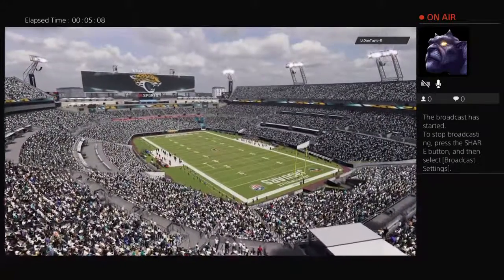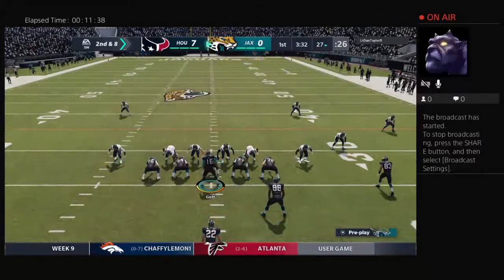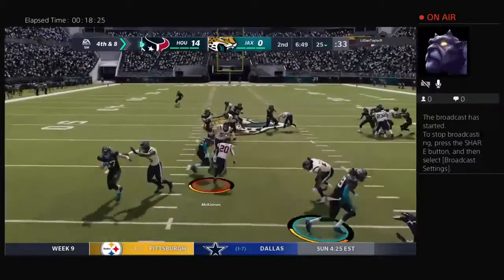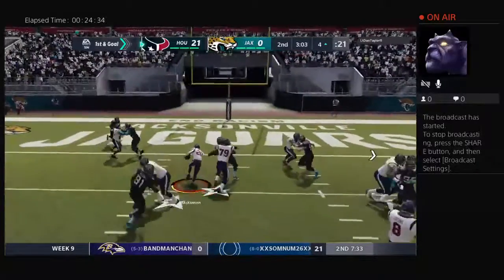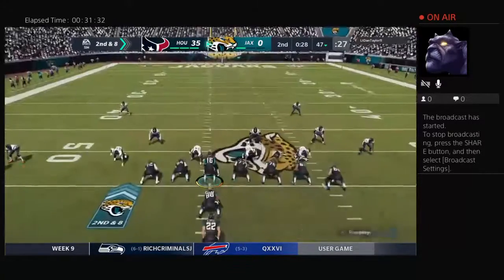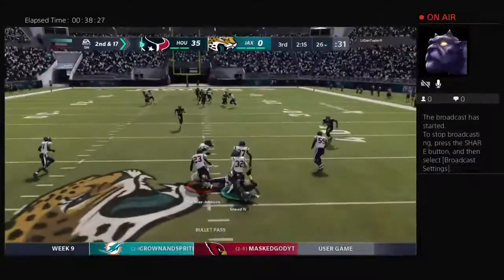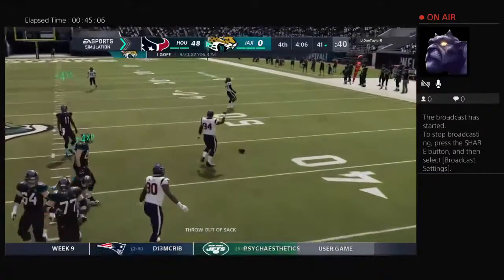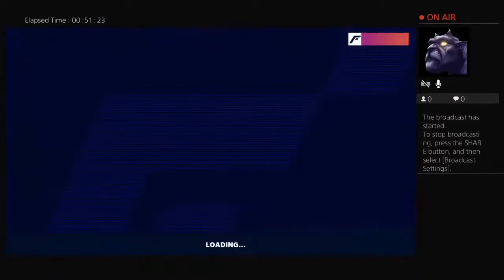Madden fransice game #9